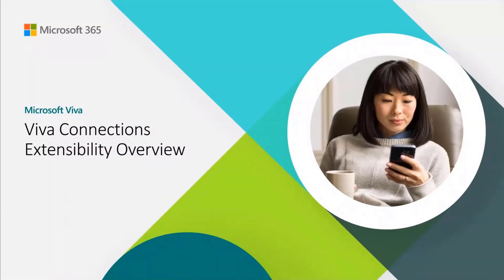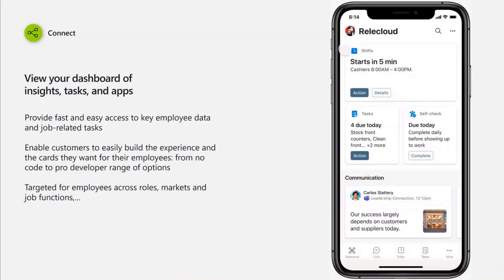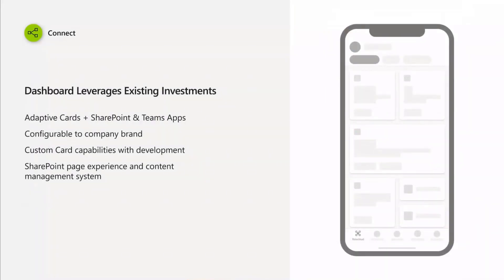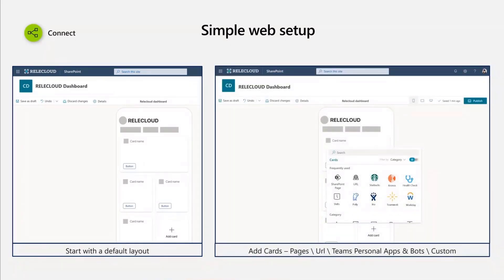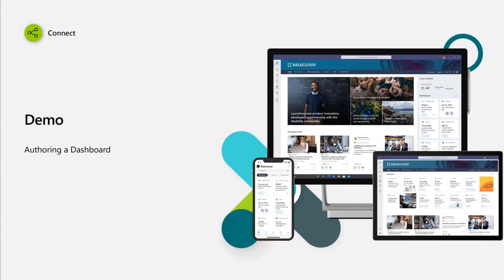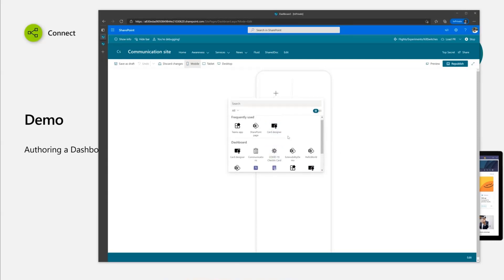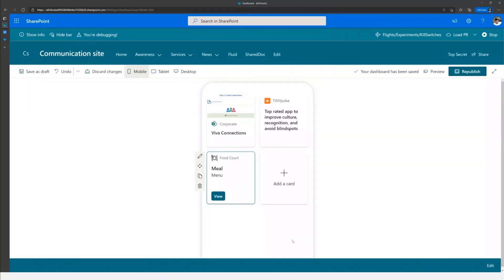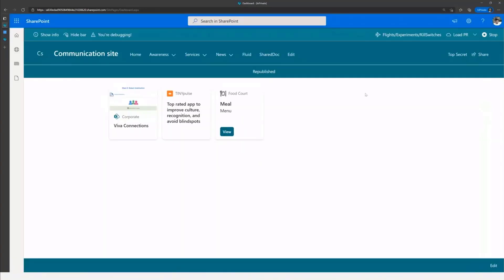Authoring a Microsoft Viva Connections Dashboard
In this 22-minute developer-focused demo, Luca Bandinelli and John Nguyen introduce viewers to desktop and mobile instances of Viva Connections Dashboard.  To create Dashboards, open your Communications site, add a Dashboard web part – a.k.a. Dashboard or Dashboard Authoring Tool, then add cards (apps, links and Card Designer) to Dashboard.  Configure each card in property pane.   The Card Designer card – allows end-users to create no code custom cards leveraging Adaptive Cards Designer in backend.  This PnP Community demo is taken from the SharePoint Framework and JavaScript Special Interest Group (SIG) – Bi-weekly sync call recorded on June 3, 2021.

Notice that the features shown in this video will be released in summer 2021. At the time of the video recording, they were only available for preview program attendees.

Demo Presenters:
• Luca Bandinelli (Microsoft) | @BandinelliLuca
• John Nguyen (Microsoft)